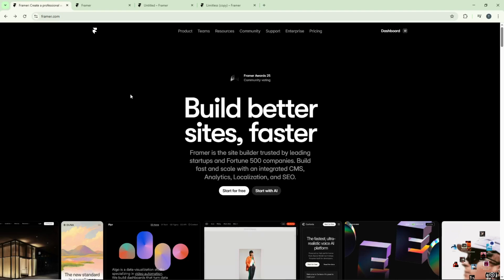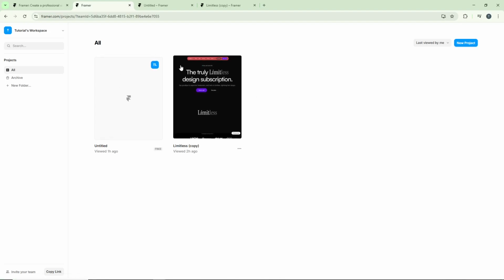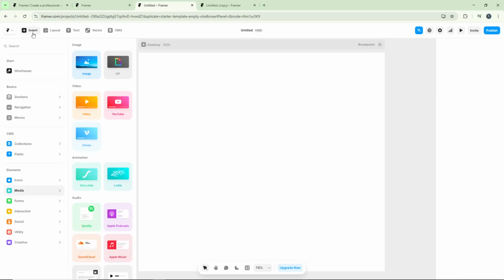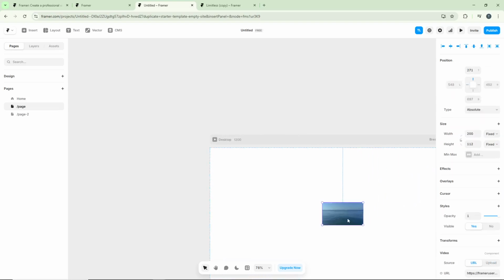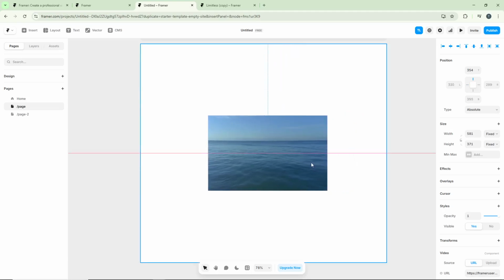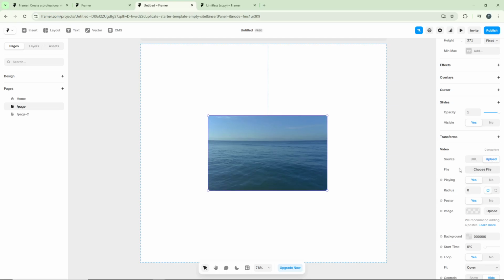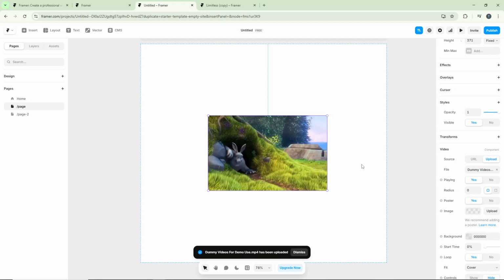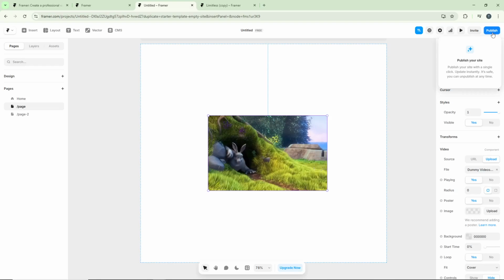How to Add Video to a Framer Website (Tutorial 2026)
Along the way, you'll learn add video to Framer website, embed video in Framer site, integrate video on Framer page, how to put video Framer, Framer website video tutorial, upload video content Framer, Framer embed YouTube video, Framer add Vimeo video, create video section Framer, Framer video integration guide, setup video player Framer, Framer website multimedia content